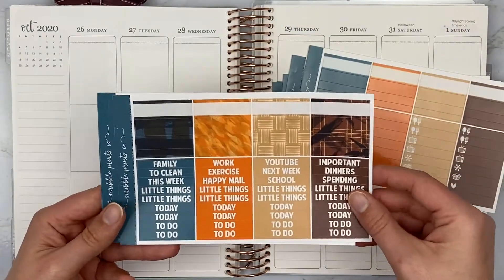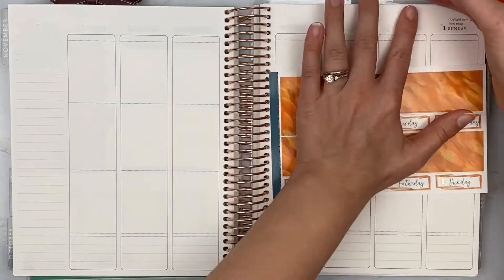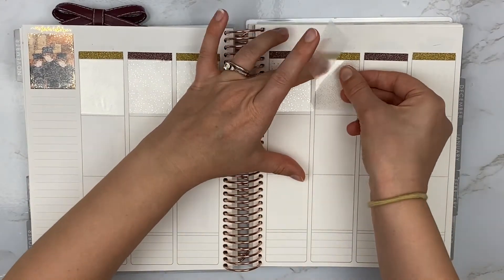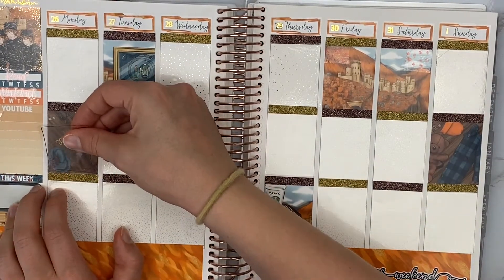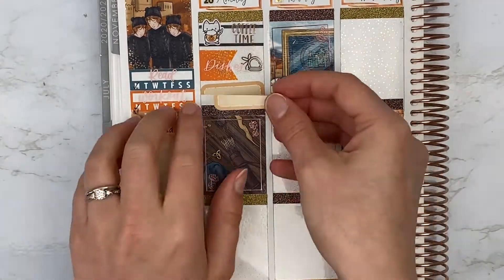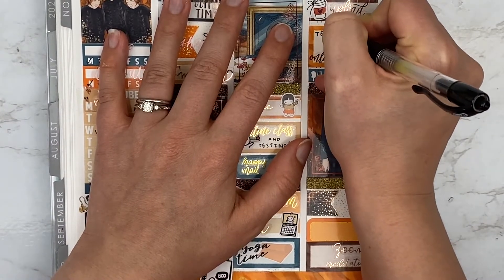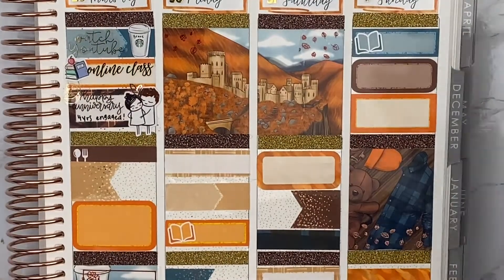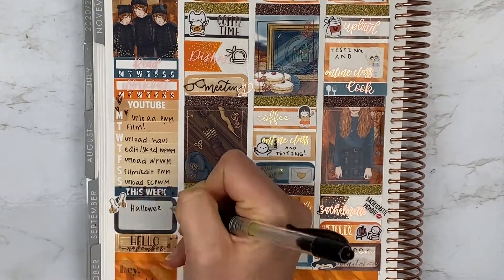Plan With Me: Scribble Prints Co, "Brave"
Hello, Friends!
Today's video is a Plan With Me for the last week in October! I used this beautiful Fall kit from Scribble Prints Co called, "Brave." Peace, love and happy planning!